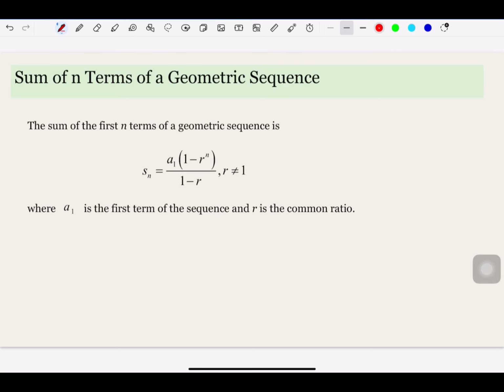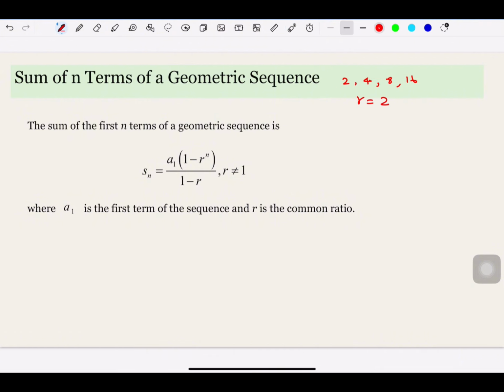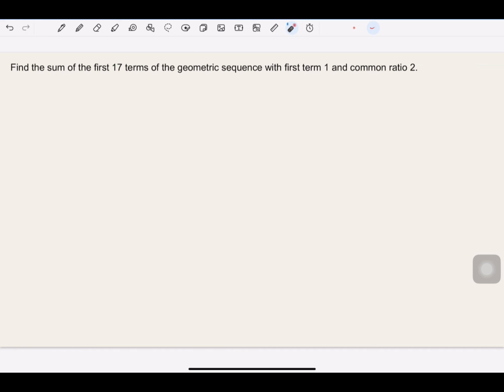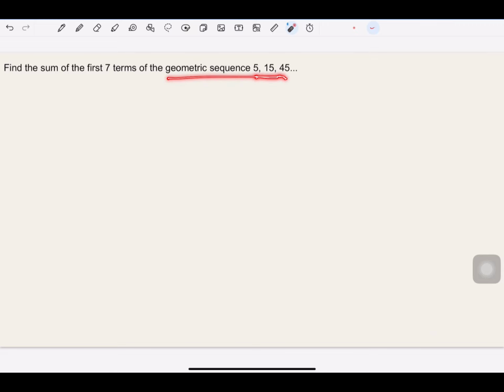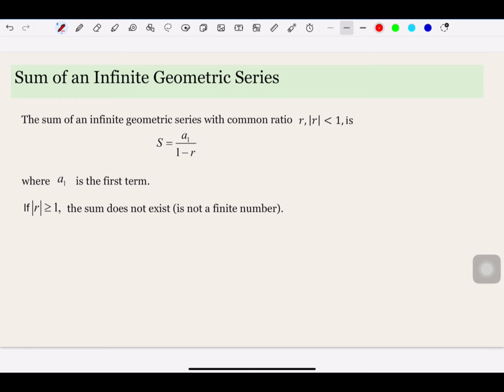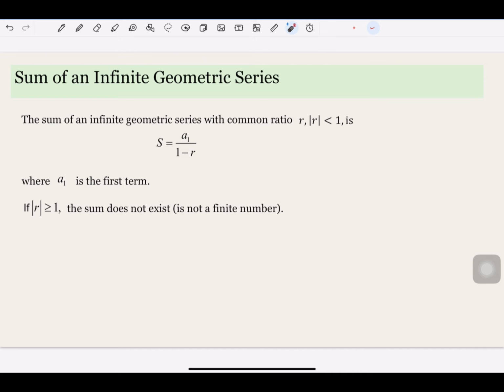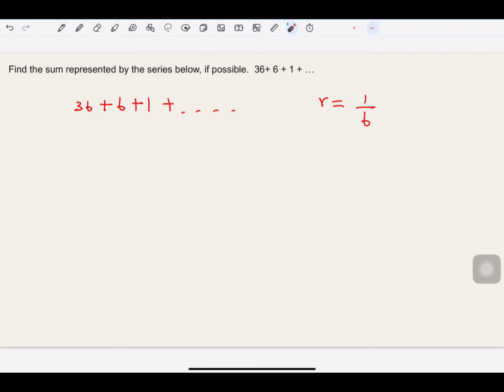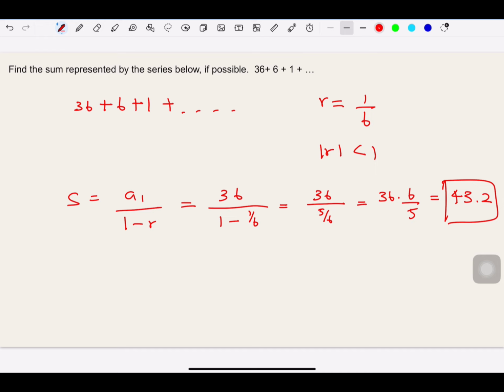How to Find the Sum of a Geometric Series